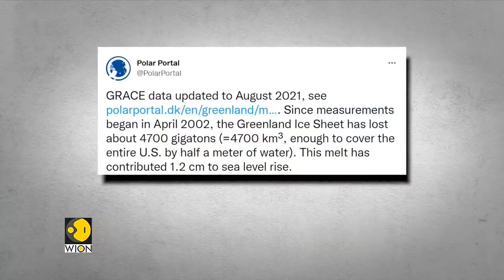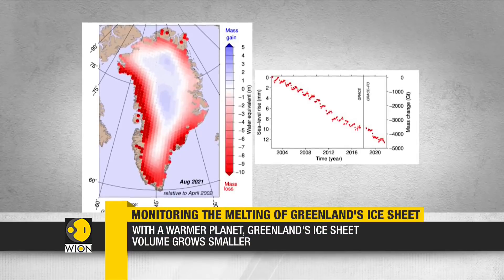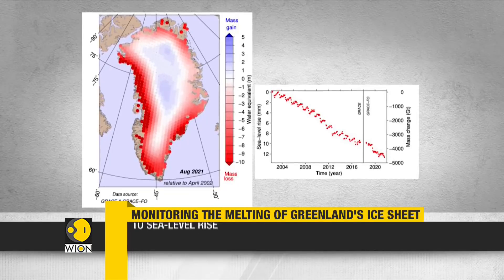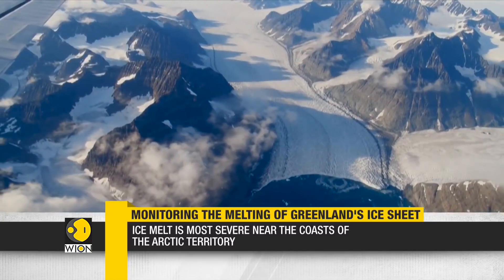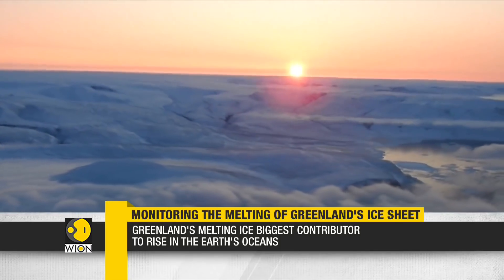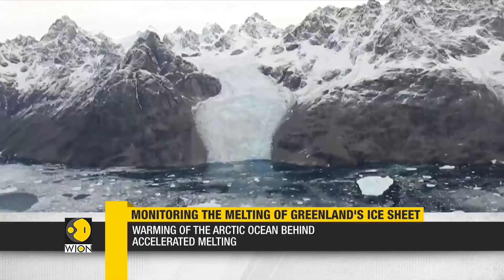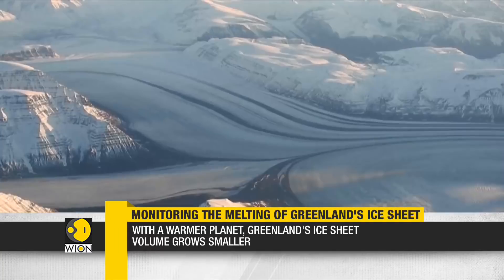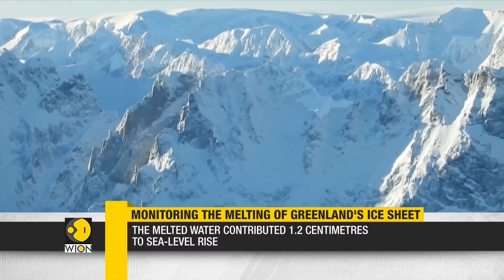Climate Change: Monitoring the melting of Greenland's ice sheet | World Latest English News | WION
Climate Change is pushing Greenland over the edge. As the planet grows warmer, the volume of Greenland's ice sheet is growing smaller every year.